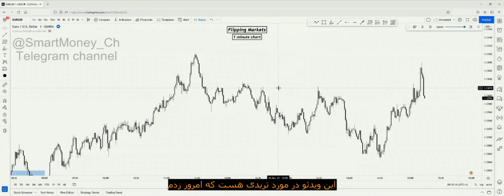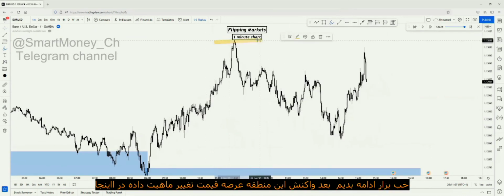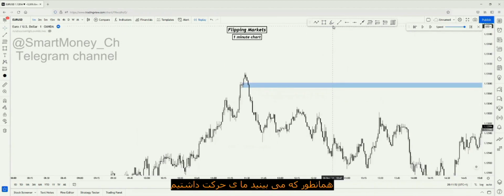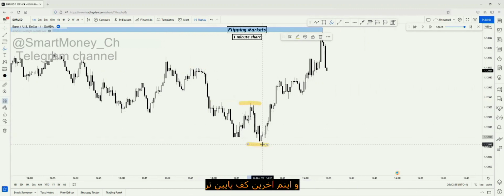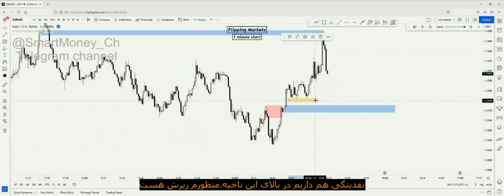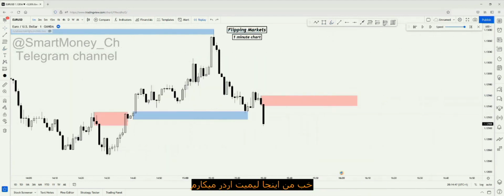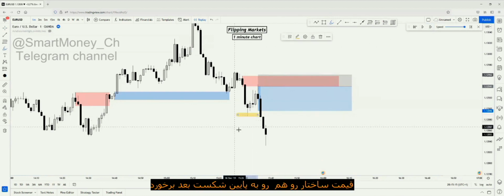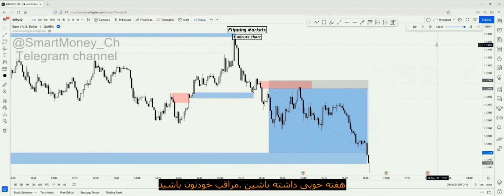آموزش و بک تست، 32 RECAP/ دوره پرایس اکشن پیشرفته فلیپینگ مارکتس flipping markets